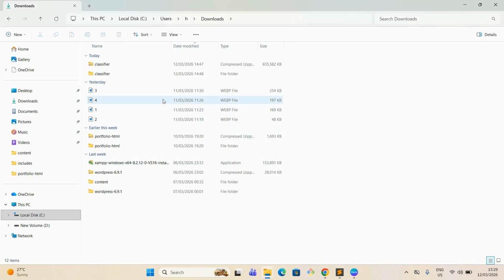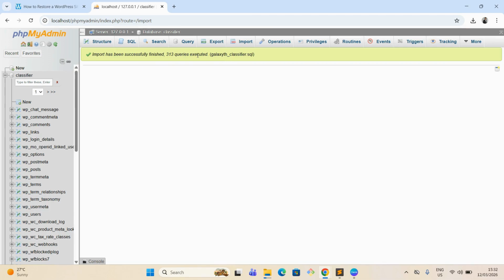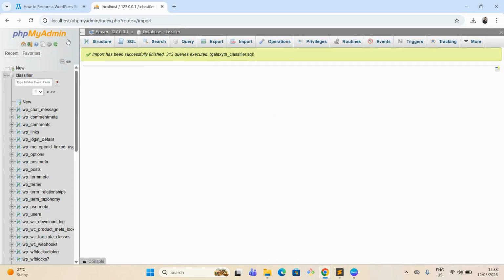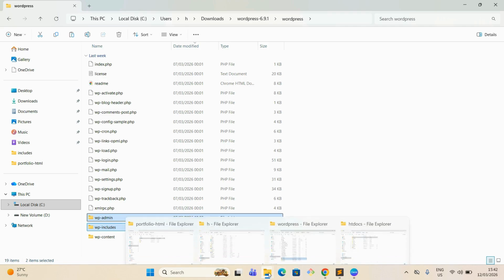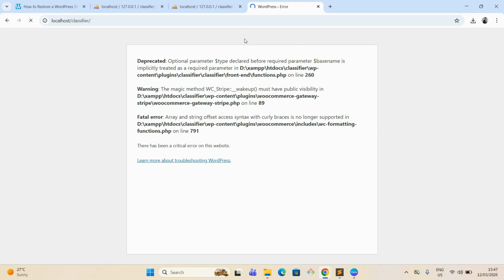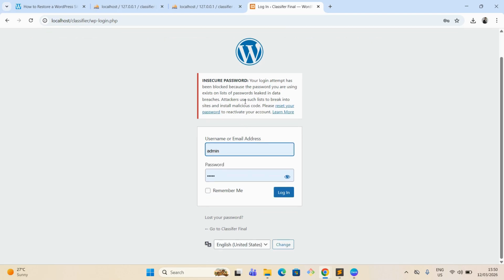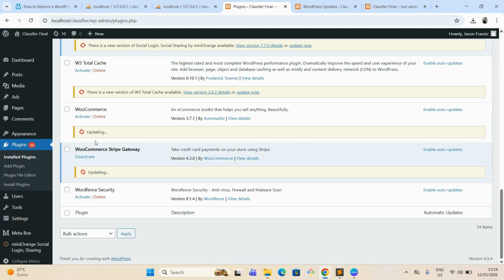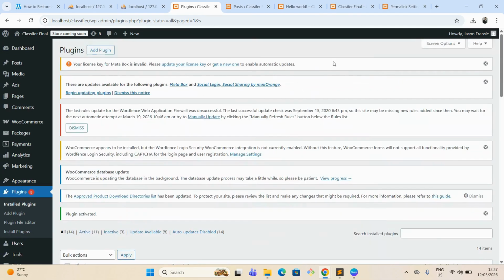How to Restore a WordPress Website from Backup Manually (Step-by-Step Guide)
If your WordPress website crashes, gets hacked, or stops working after a plugin update, the fastest way to recover it is by restoring your website from a backup.

In this step-by-step tutorial, I show you exactly how to manually restore a WordPress site using backup files and a database backup.

This method works even if your WordPress dashboard is completely broken.

In this video you will learn:

• How to restore WordPress files using cPanel or FTP
• How to import the database using phpMyAdmin
• How to configure the wp-config.php file
• How to fix URLs after restoring a site
• Common troubleshooting fixes after a restore

That guide includes:

✔ SQL queries for fixing site URLs
✔ Sample .htaccess file
✔ Troubleshooting white screen errors
✔ Fixing database connection issues
✔ Restoring wp-content files

If you manage WordPress websites, this is one of the most important skills you should learn.